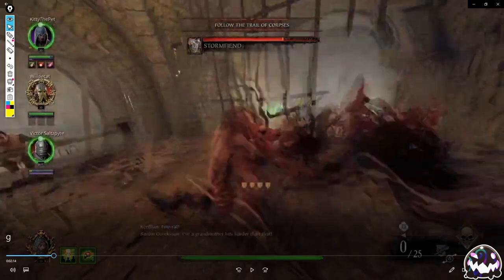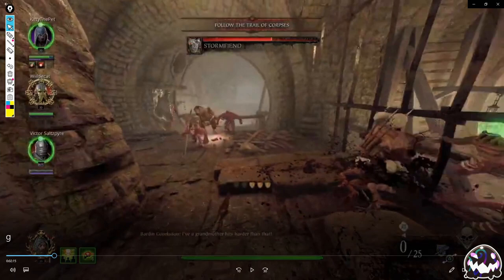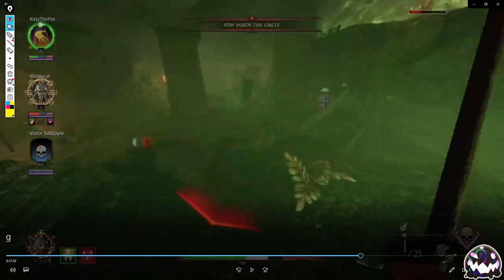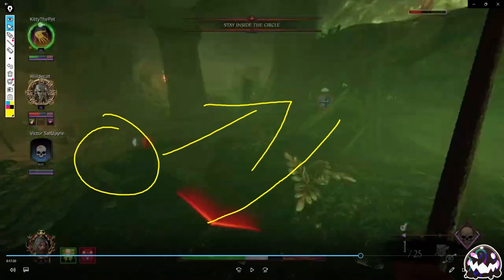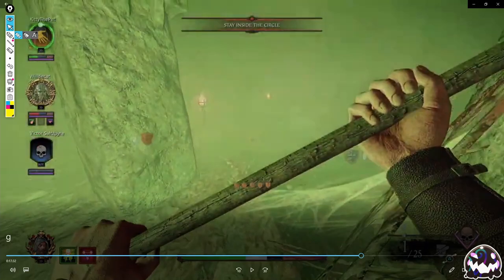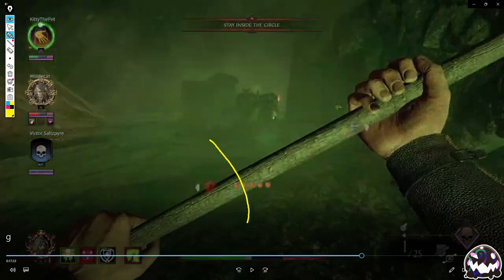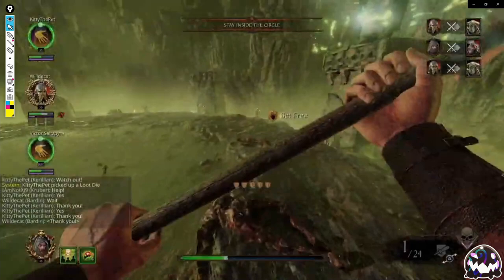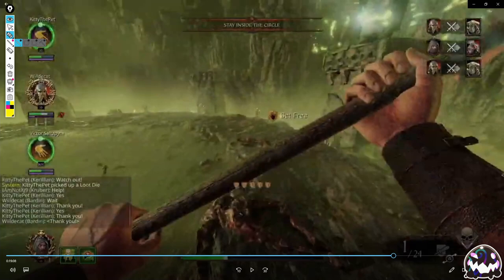What a Beautiful Clutch! - Gameplay Review #11